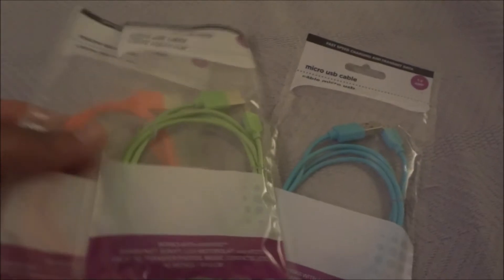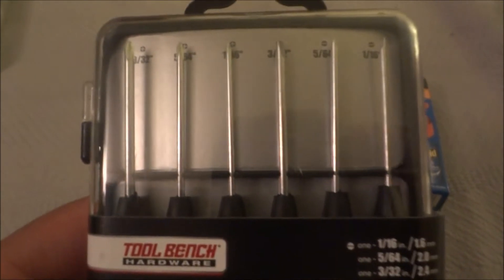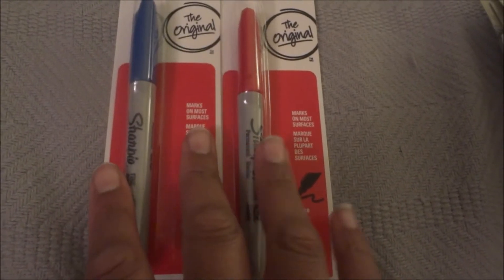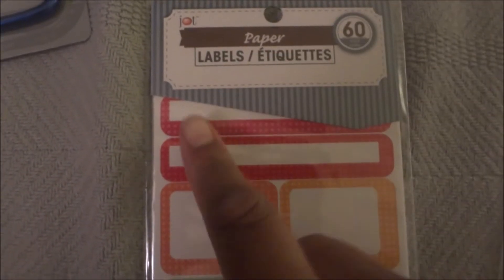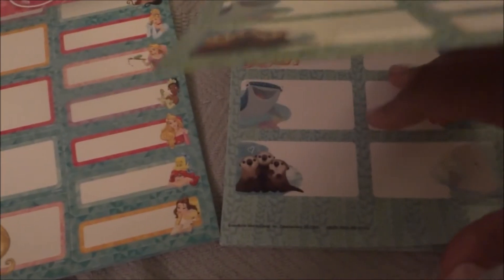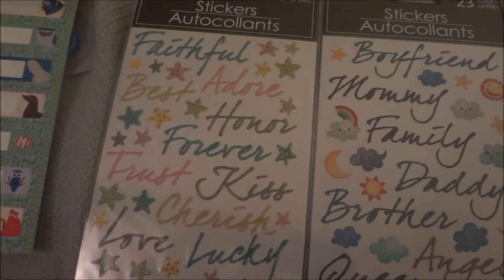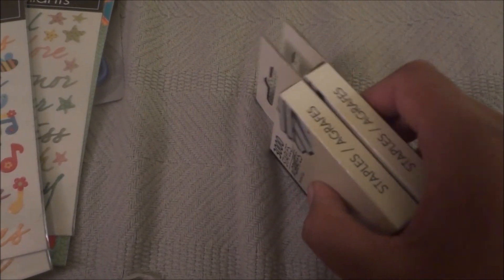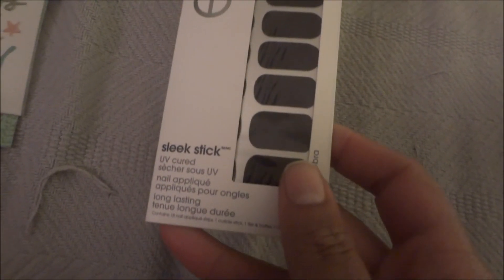DT Haul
sorry about the delays in videos, we have been having a few things going one, including moving and more.

for friend mail you can send them here:
Sandston, VA 23150